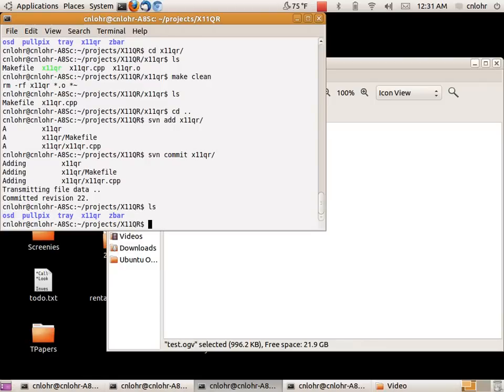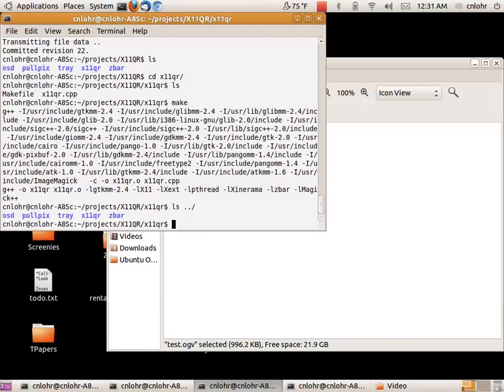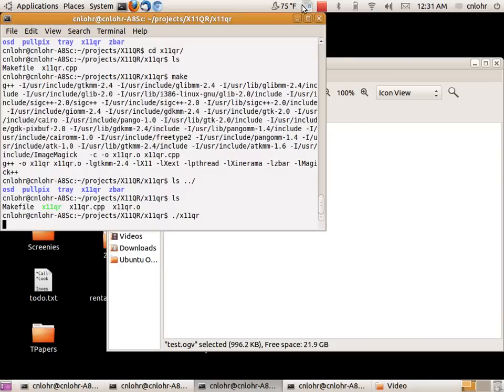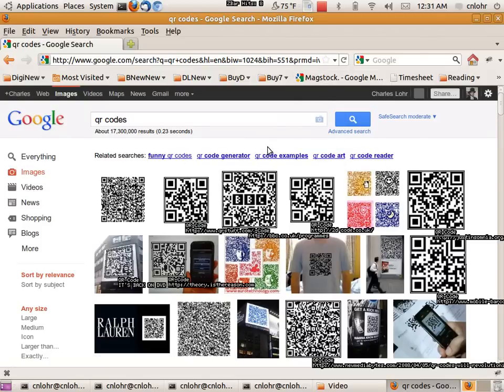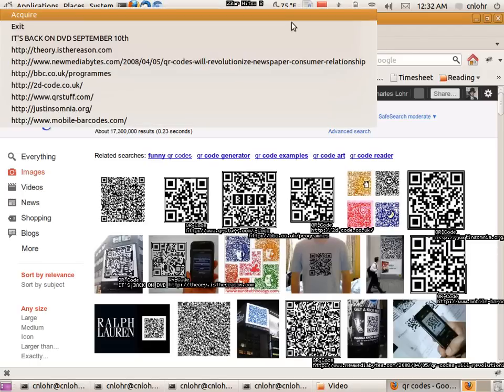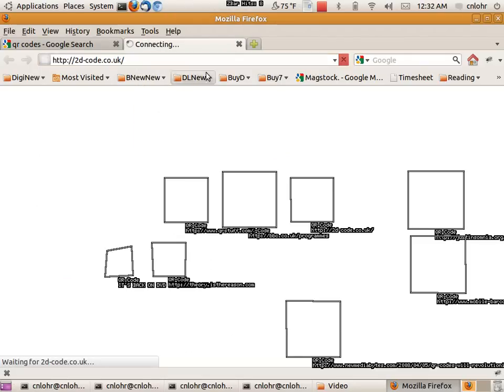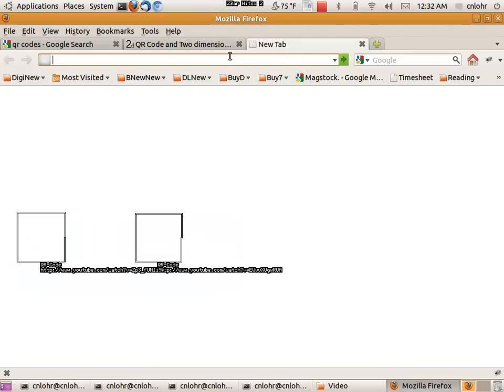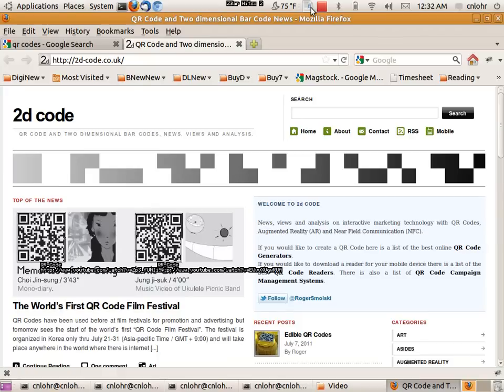Ubuntu Desktop QR Code Reader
I threw together xosc + the Gtk tray demo + screen capture + zbar and this popped out.  A neat little tool that lets you see what all the QR codes are on your screen.

UPDATE: You can now install it via PPA, see the guide